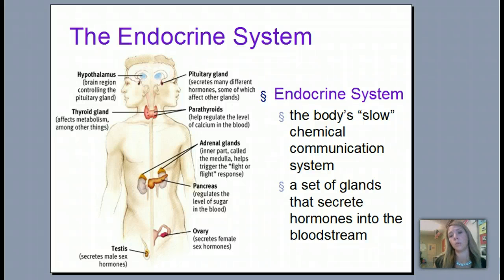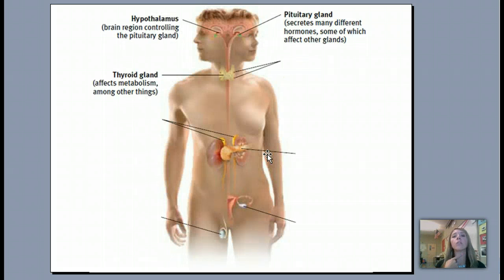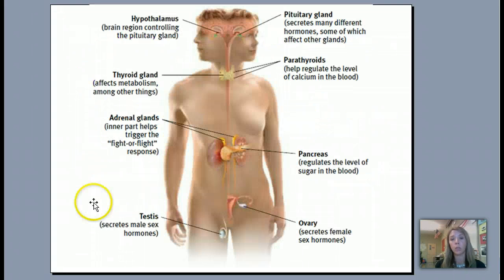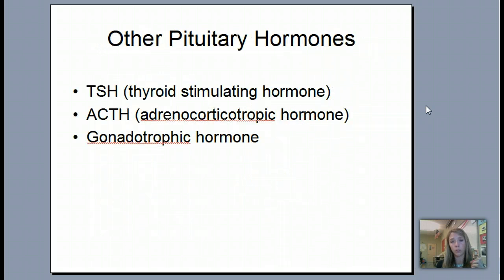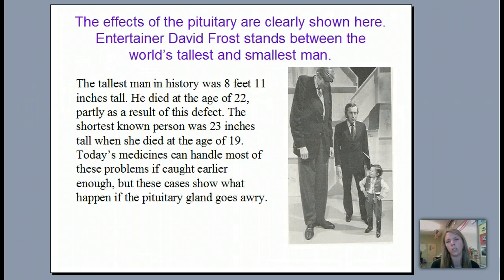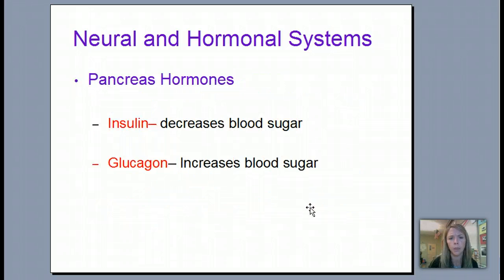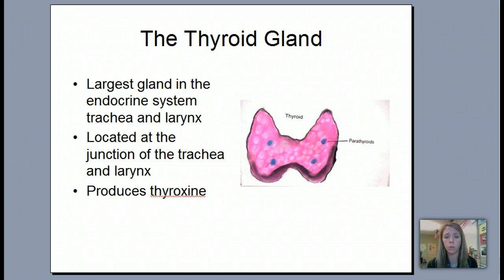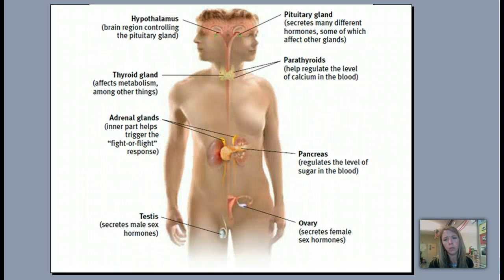Endocrine and Hormones